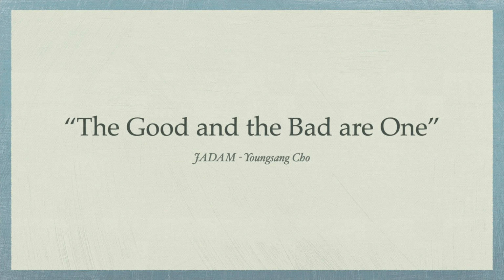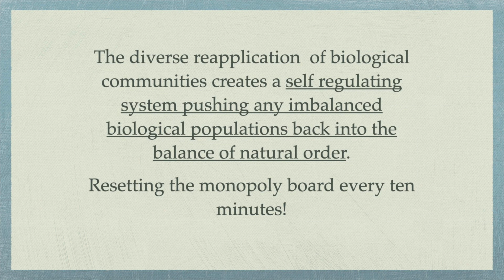Harness Powerful Indigenous Biodiversity and Make Your Own IMO1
Learn how to use simple tools and ingredients found anywhere to easily capture indigenous microorganisms! Use IMO to improve fertility and prevent and reset crop disease. Harnessing local biology that is naturally adapted to your climate and region to inoculate and build robust fungally dominate composts or for use in compost teas and potting soils is a game changer. Biomimicry almost always leads to more resilient and sustainable garden and crop productions!